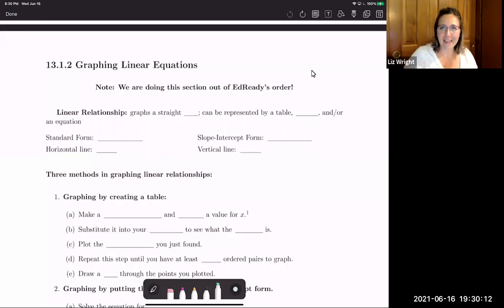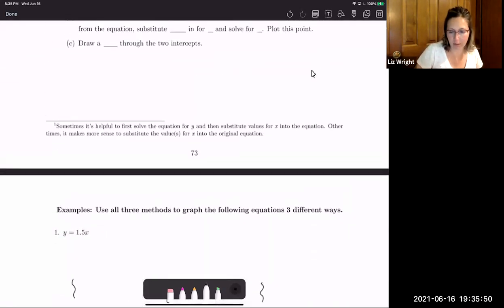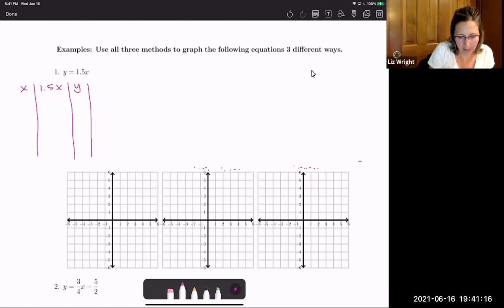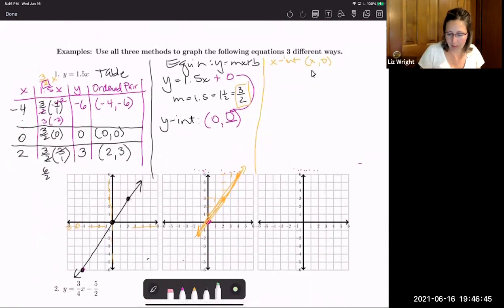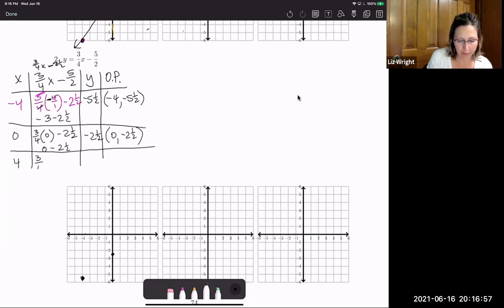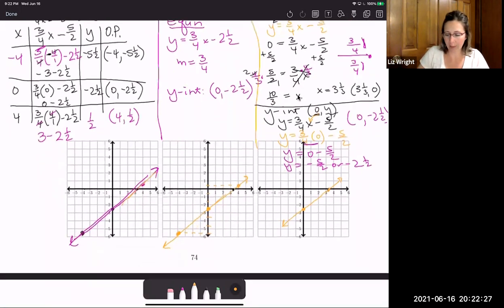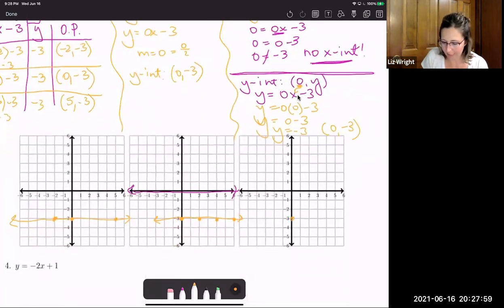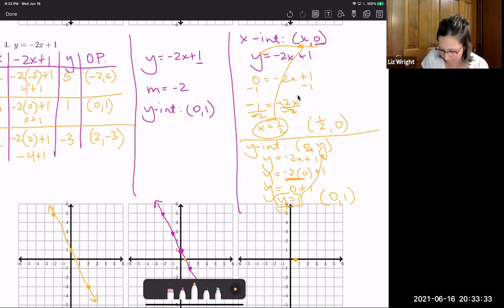Unit 13.1.2: Graphing Linear Equations - Part I